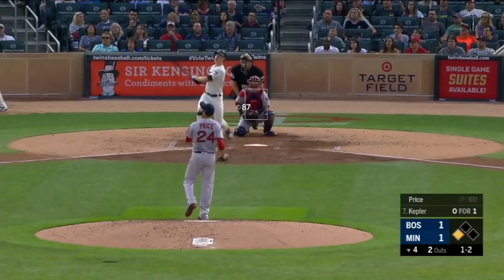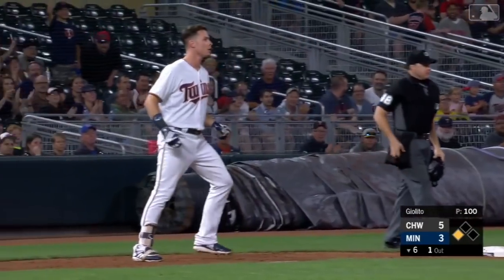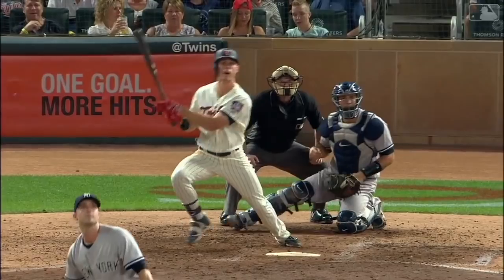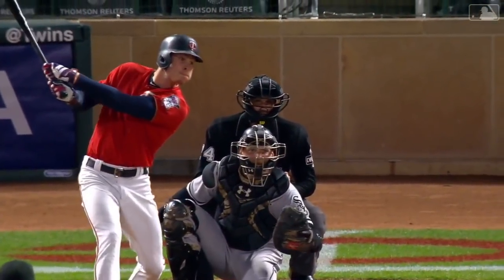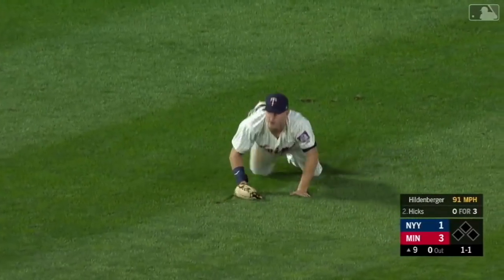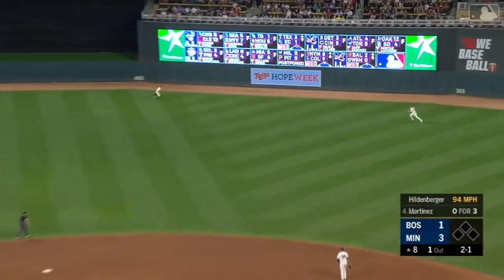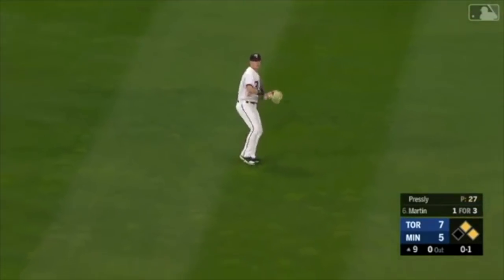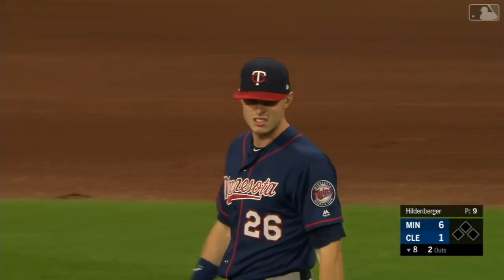Max Kepler - 2018 Highlight Reel